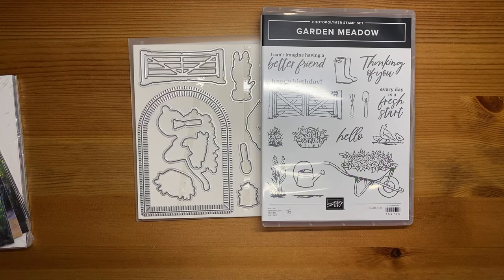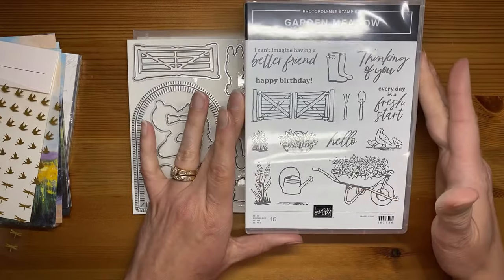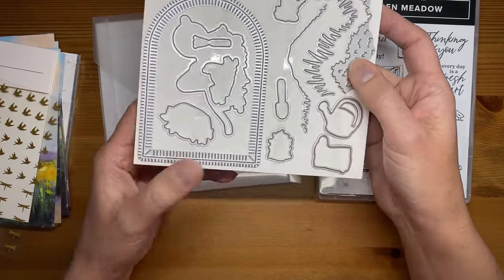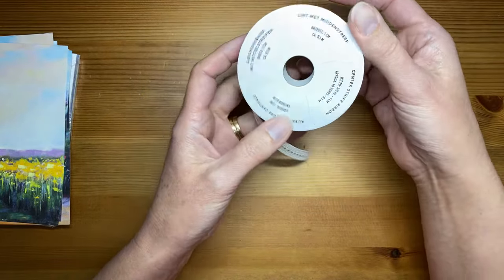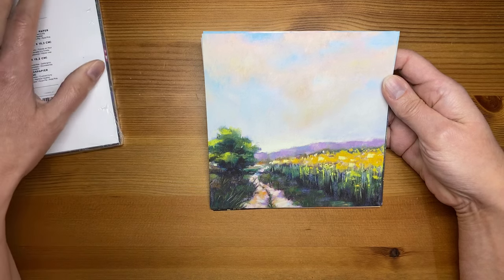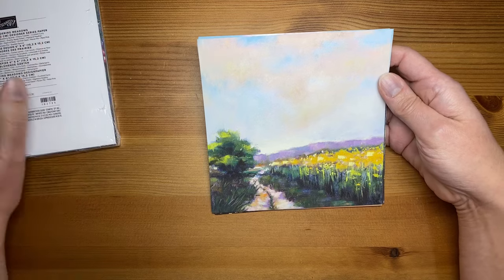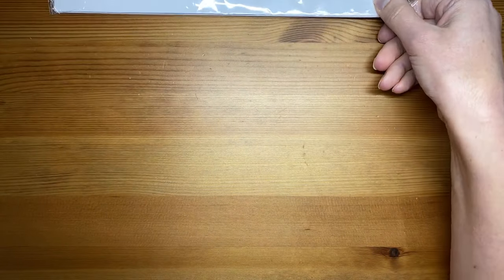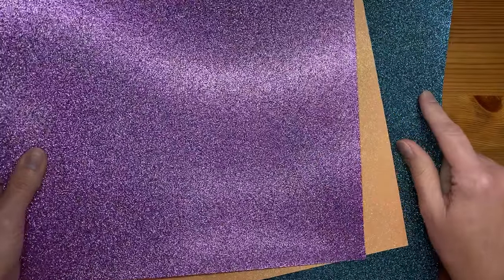Stampin’ Up! Online Exclusives Unboxing Video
You can see the upcoming Online Exclusive items that will be available from Stampin' Up! beginning November 7!  Stop by my blog here to see projects created with these items soon